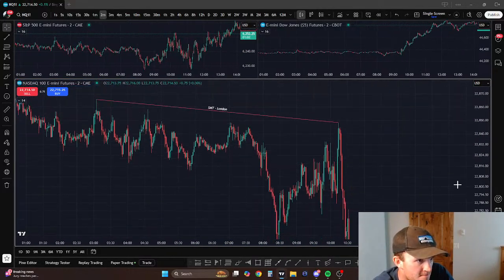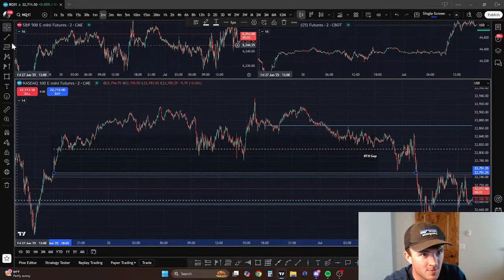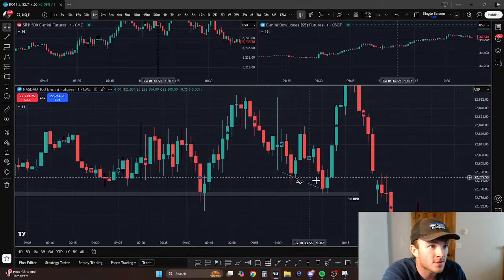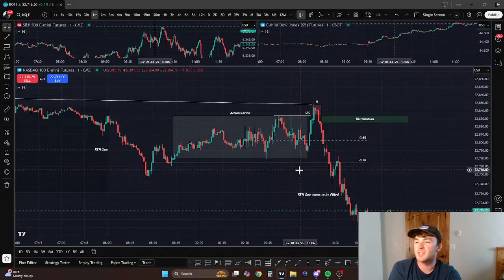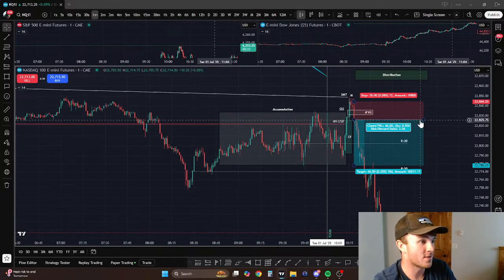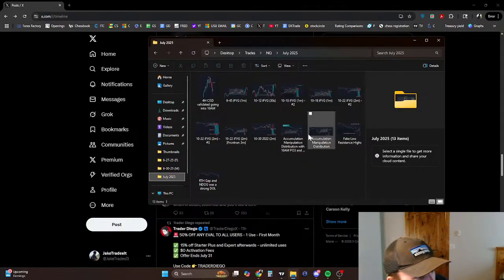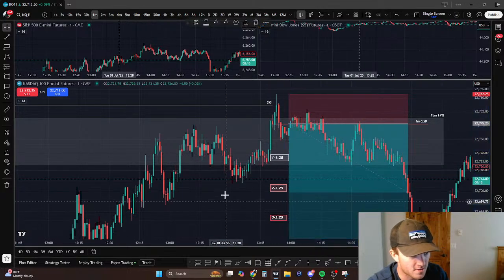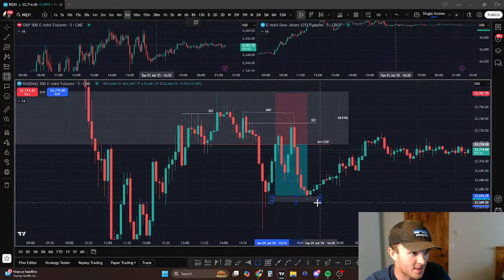chill evening backtesting